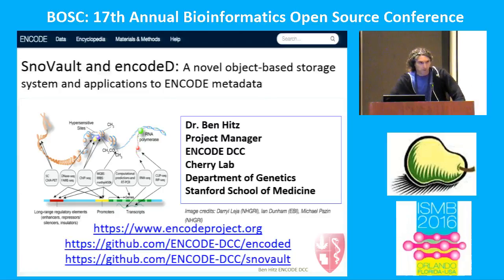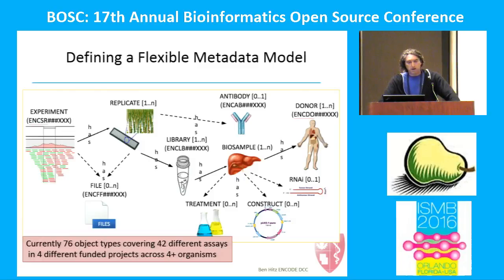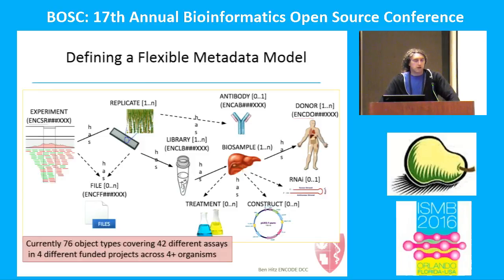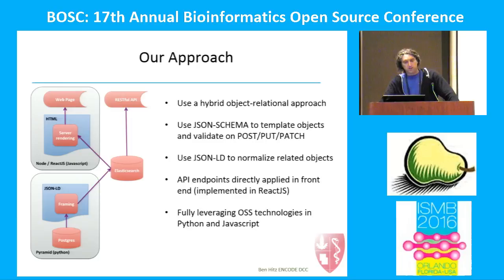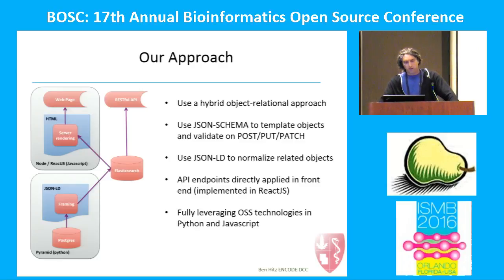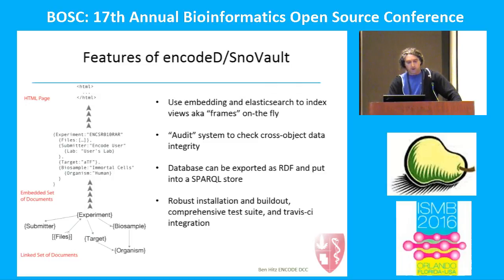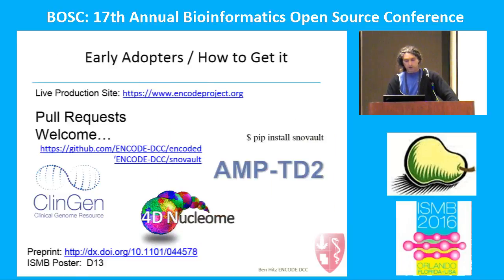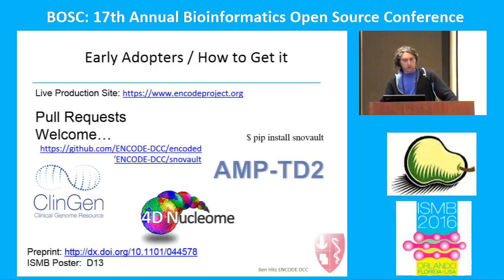2016-07-09 Benjamin Hitz on SnoVault and encodeD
"SnoVault and encodeD: A novel object-based storage system and applications to ENCODE metadata", presented at the Bioinformatics Open Source Conference (BOSC) 2016 in Orlando.